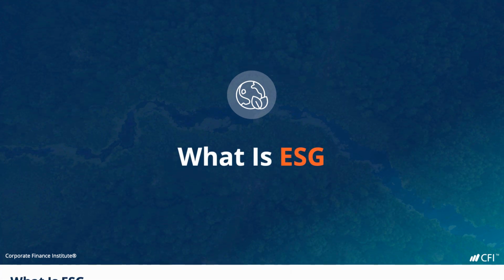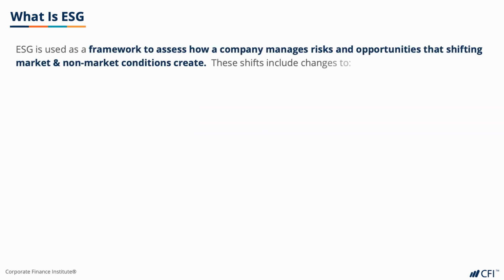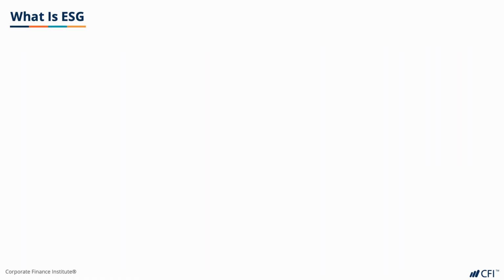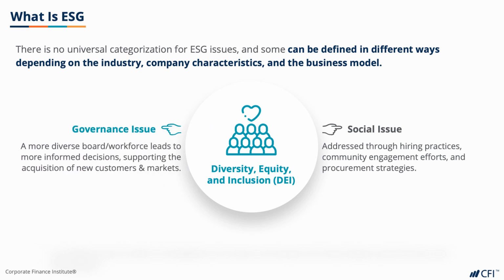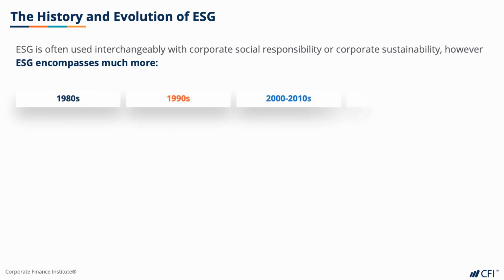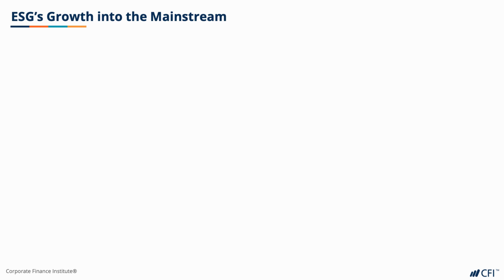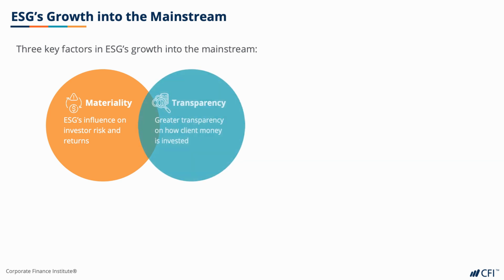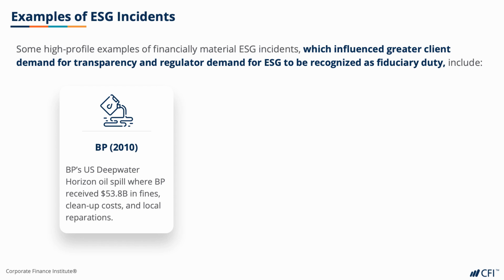What Is ESG Investing? Intro To ESG Course (Part 1)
Introduction to ESG - | Corporate Finance Institute®

Enroll in the FREE full course to earn your certification and advance your career

Environmental, Social, and Governance (ESG) has gained increasing attention over the past few years, with many institutional investors investing only in those companies that provide ESG performance reporting. In fact, ESG has considerations relevant to analysts and investors, consumers and employees, and has become a key topic of discussion at the Board table. This course provides an overview of an ESG framework and how it supports a company’s overall risk management. It examines each component in detail and provides insight into how they converge to impact a company and its stakeholders. The course also discusses how to look at corporate pressures & stakeholder expectations and their impact on risk identification and business success. Lastly, we look at key considerations from both the company and investor perspectives, before applying theory to practice in a final case study.

Corporate Finance Institute® (CFI) is a leading global provider of online financial modeling and valuation courses. Since 2016, CFI’s programs and certifications have been delivered to over 800,000 individuals at top universities, investment banks, accounting firms, and operating companies around the world. The modern financial analyst requires a well-rounded skill set that takes time to acquire. Some of the skills are developed in university, some are developed on the job, and some of the skills come from experience and developing a strong business intuition. At CFI, we combine all three skill sets — theory, application, and intuition — into a condensed, self-paced program that can be taken anytime, anywhere.